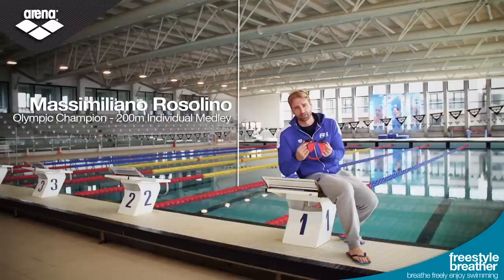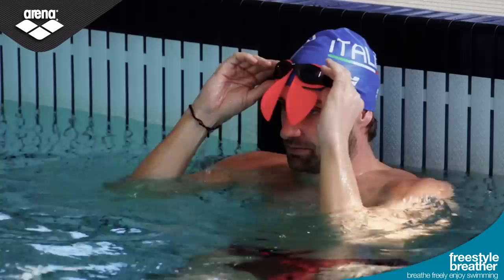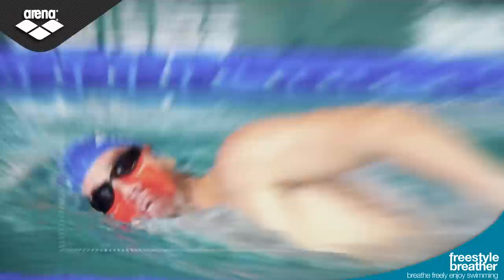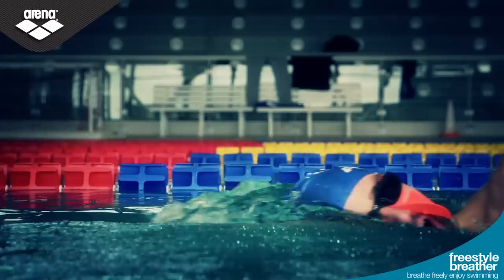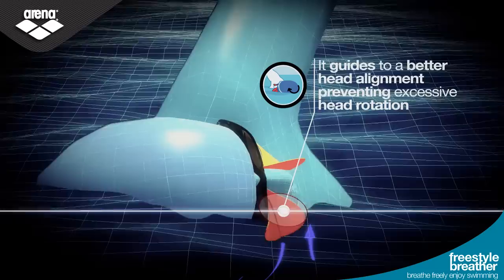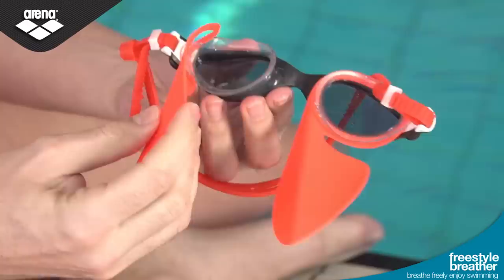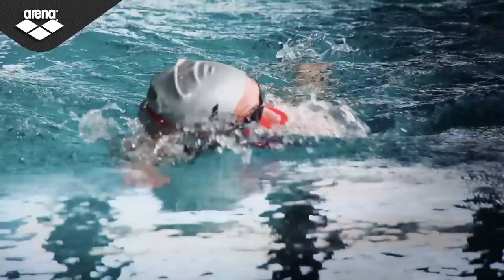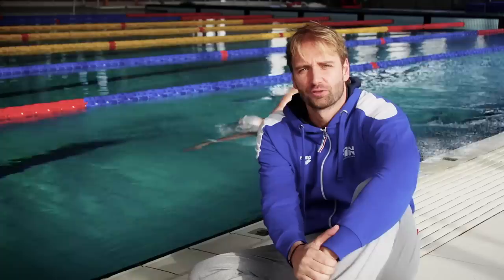arena Freestyle Breather explained by Olympic Champion, Rosolino Massimiliano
In this video, Olympic (Sydney) 200m Individual Medley Champion, Massimiliano Rosolino demonstrates and explains the many benefits of the arena Freestyle Breather.

Featuring: Massimiliano Rosolino